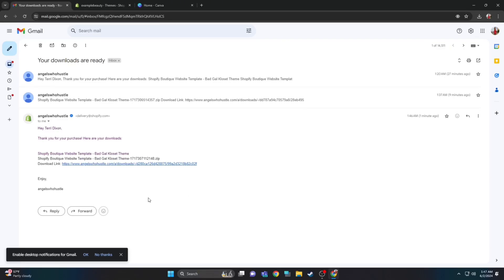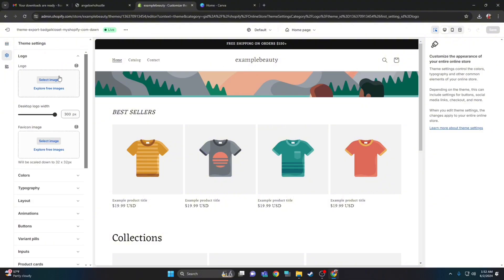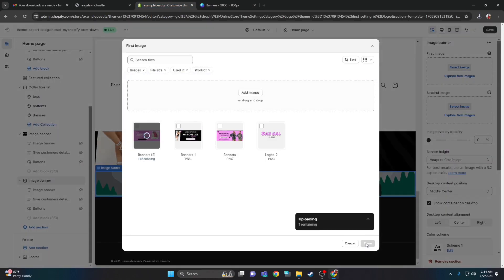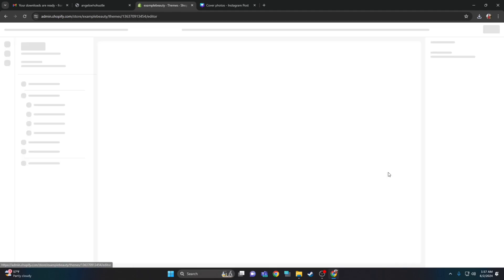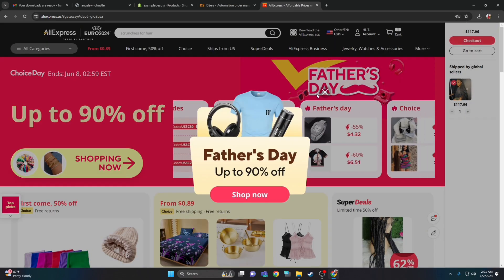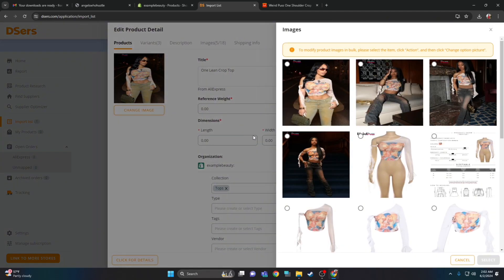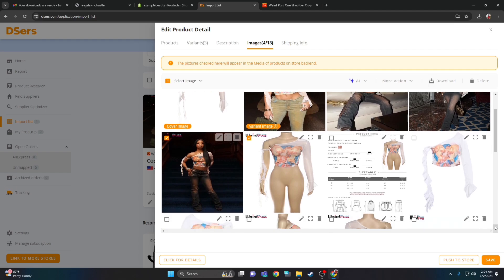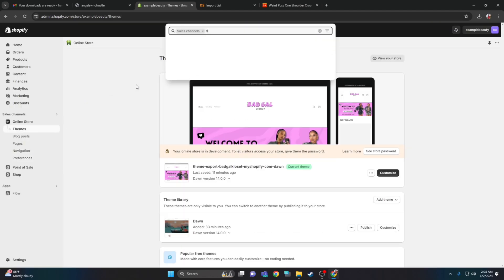How To Install Shopify Boutique Theme + Canva Templates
We now have Shopify theme templates for sale! Ever wondered how to install a Shopify theme? This easy Tutorial will explain! Plus, I’ll even show you how to add my Canva templates to the Shopify theme :)